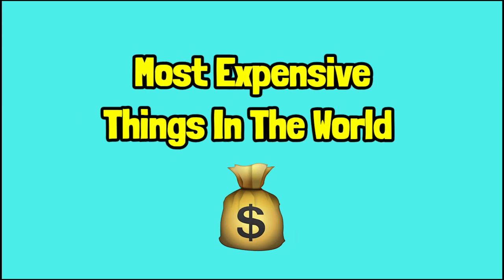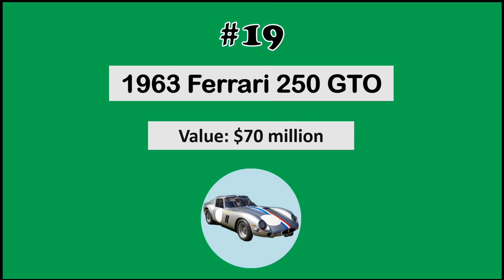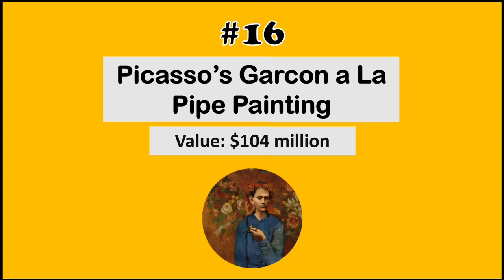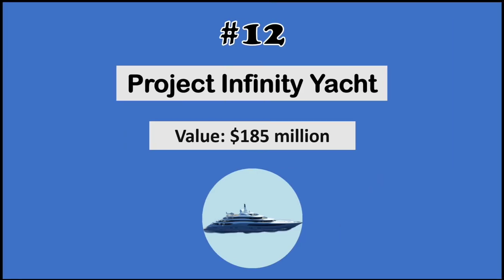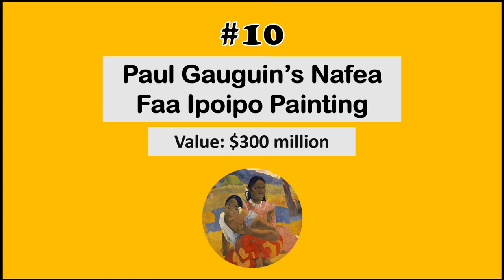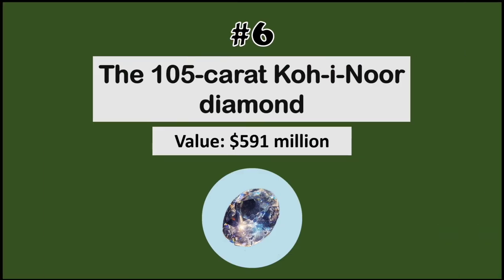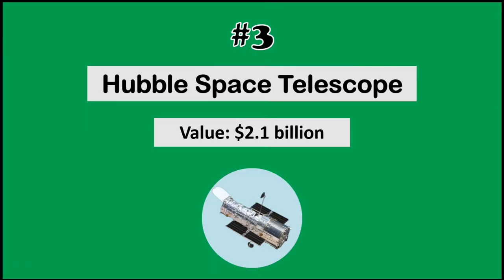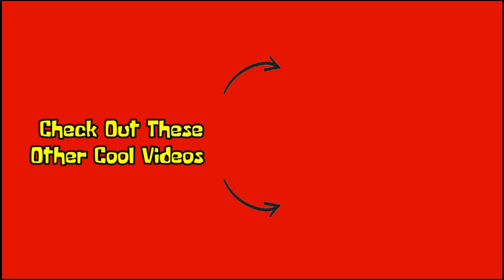Top 20 Most Expensive Things In The World - 2023 💰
This video is about the Top 20 Most Expensive Things In The World 2023. There's alot of expensive things throughout the world, which you probably never heard of, but this video highlights the ones which are the Most Expensive. From diamond rings to luxury cars, we're going to cover it all.

Most Expensive Things In The World 💰

It is not my intent to in any way infringe on their content ownership. If you happen to find your art or images in the video, please let me know and I will be glad to credit you.